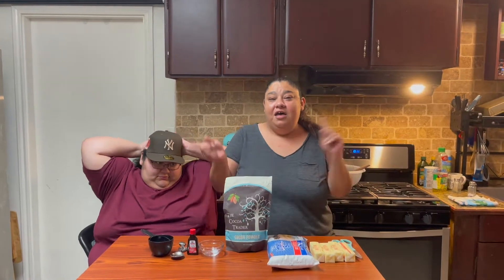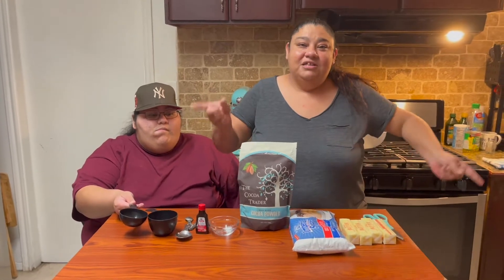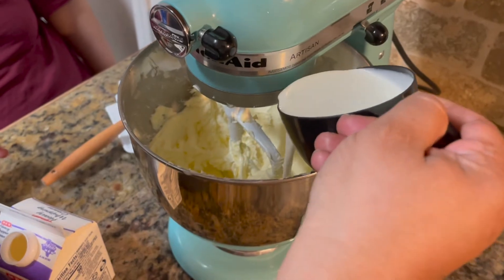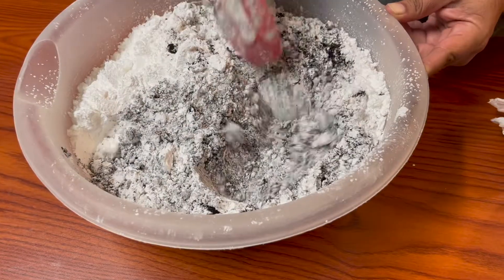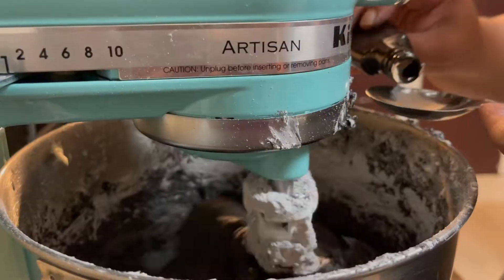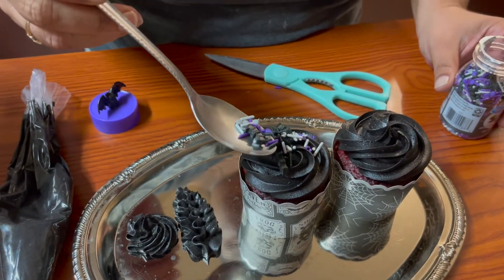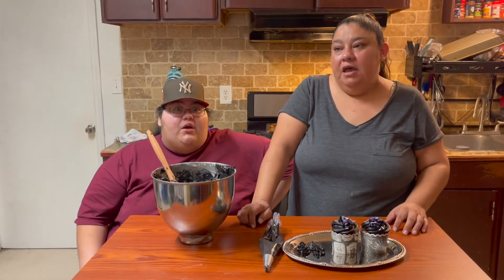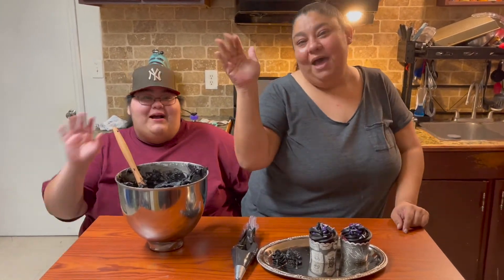Attempting Black ButterCream Frosting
Attempting Black ButterCream Frosting / Pass Or Fail

Today We Attempted Black ButterCream Frosting The Color And The Texture Were Fabulous But Yes We Do Have Some Buts LoL If You Watched This Video You Will Know If It Was A Pass Or Fail You Be The Judge!

Stay Safe My Loves

Ingredients
1 1/2 cups of Dutch Black Coca Powder ( The Coca Traders)
2 lb Powder Sugar ( The Whole Bag)
4 Sticks Of Room Temperature Butter Unsalted
1 Cup Heavy Whipping Cream
1 Tbsp Vanilla Extract
1 Pinch Of Salt